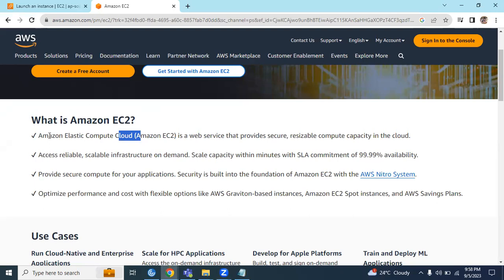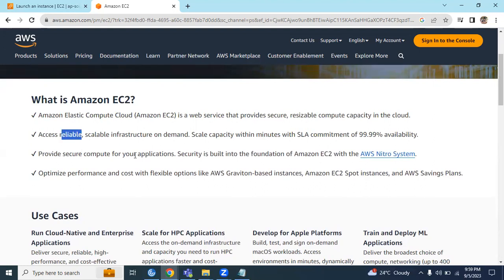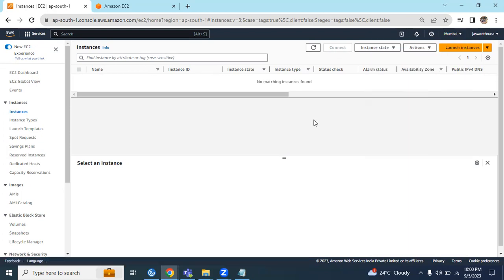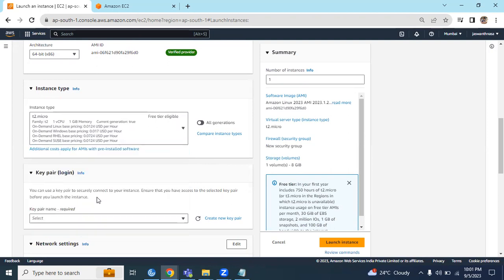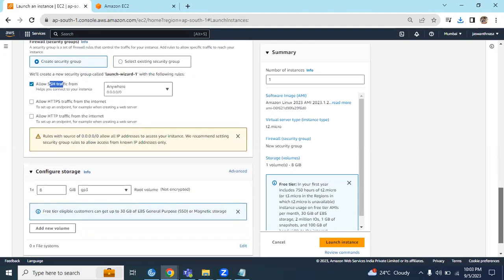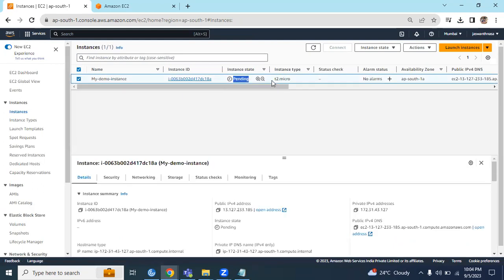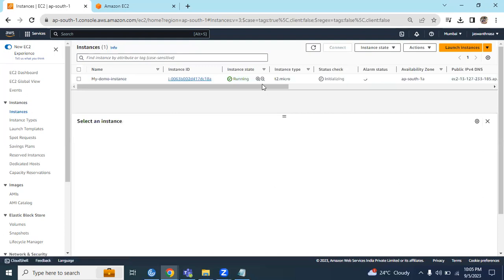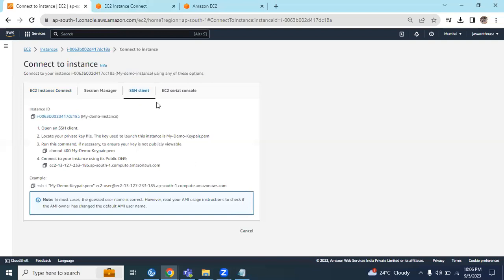AWS EC2 Instance launch | Hands on in AWS Management Console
In this video we have launched an EC2 instance/server from AWS Management Console .

I have used below configurations
Region-ap-south-1
AMI- Amazon Linux
Instance type- t2.micro

aws ec2 Ubuntu instance
instances in aws
launch an ec2 instance using the new launch experience.